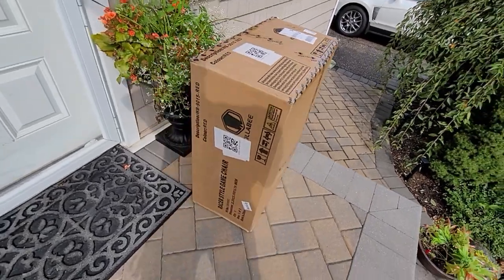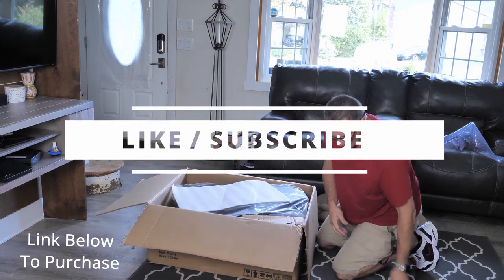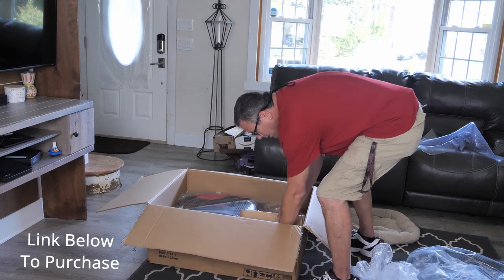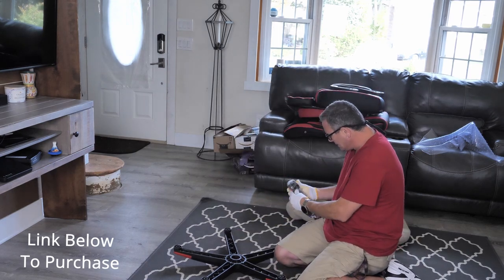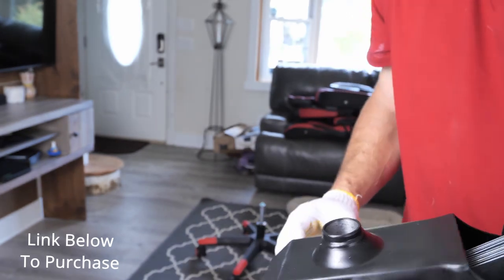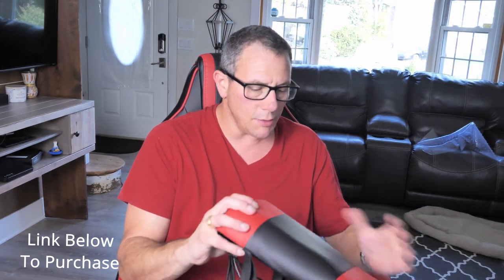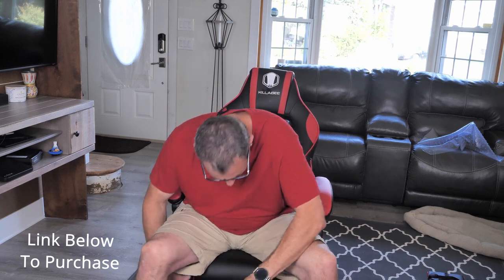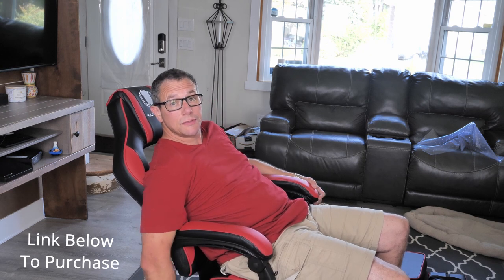Killabee Gaming recliner Chair | Review | JoeteckTips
Killabee WB-9015-RED
Killabee WB-9015-BLUE
Killabee WB-9015-Gray

32gig TridentZ 3000Mhz DDR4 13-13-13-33